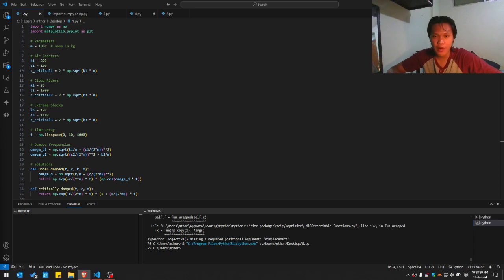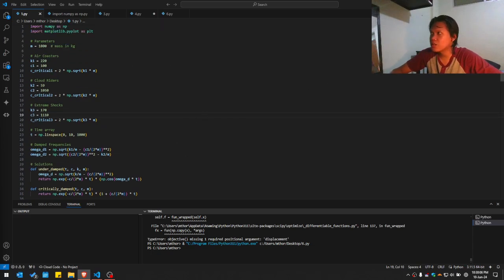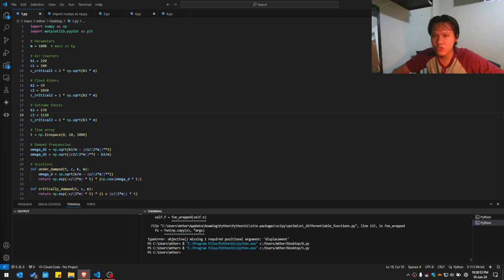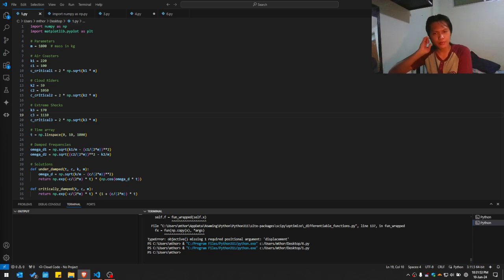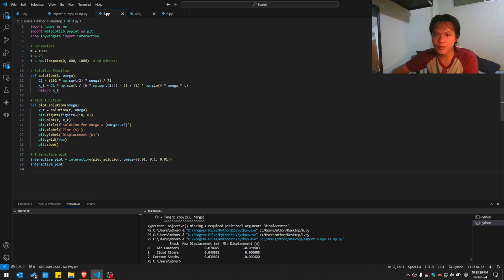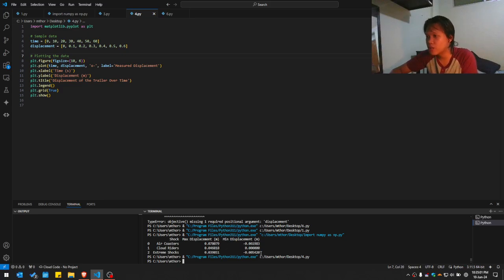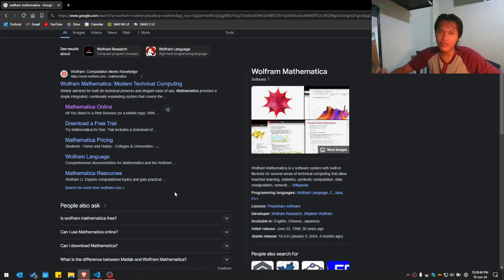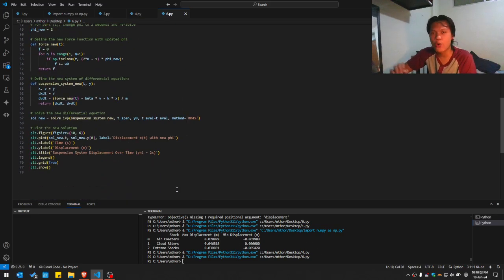Final Test's (UAS) Programming Plot | Muhammad Thoriq Alfarizi (2206055265)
Name : Muhammad Thoriq Alfarizi
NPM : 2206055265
Class : Numerical Methods - 01
This video explained the coding or the programming behind the answers, a.k.a the plots for the Ujian Akhir Semester of the Numerical Methods class.